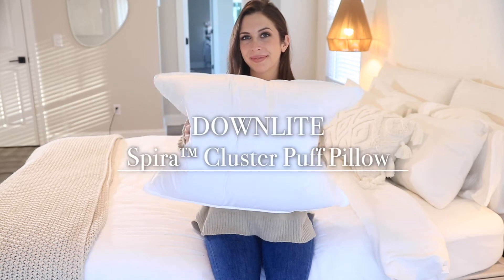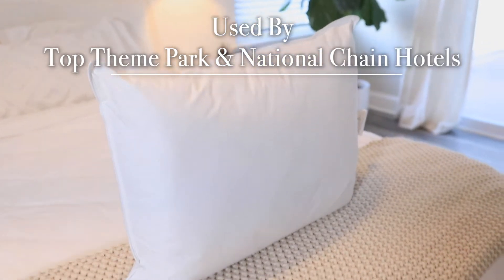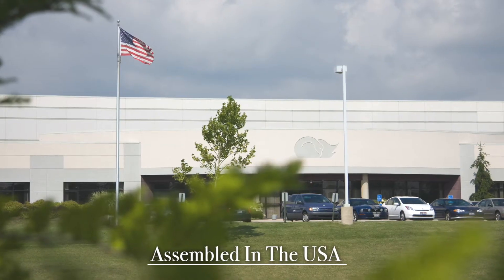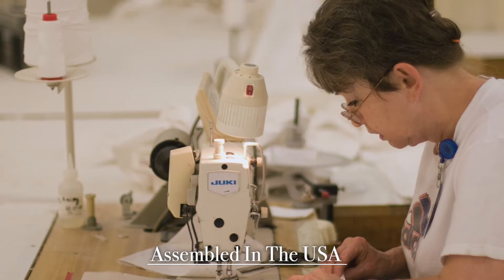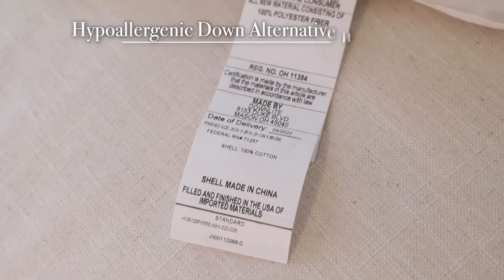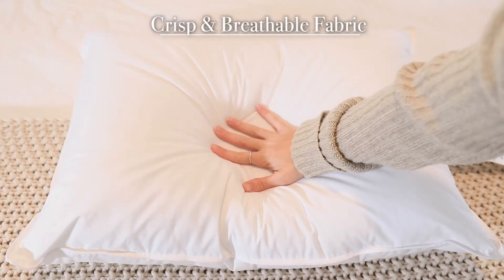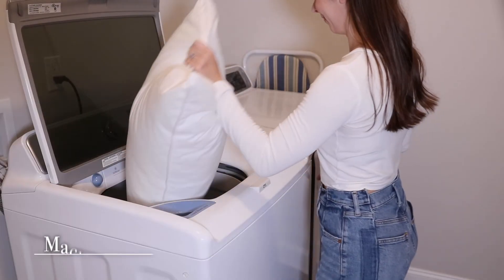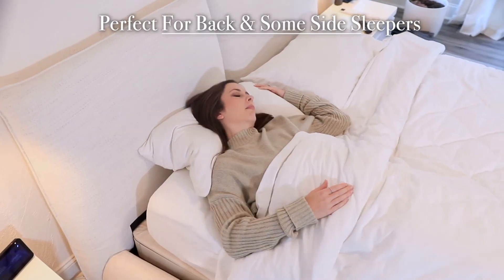What pillow is used by many theme park hotels? [Hint: Spira™ Down Alt Hotel Pillow by DOWNLITE®]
- This is a very popular bed pillow sold to several hotel chains. Inside this pillow are our EcoCluster Polyester puff balls (made with Spira® fibers) that allow a comfortable night's sleep. Hypoallergenic and assembled in the USA.